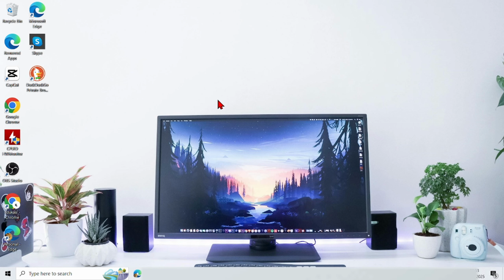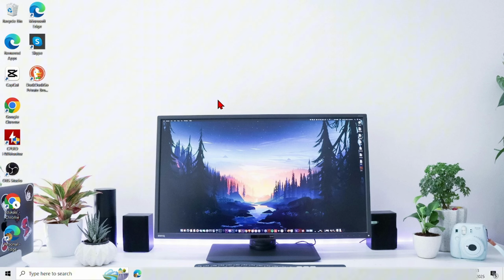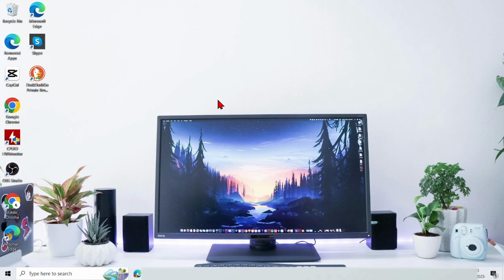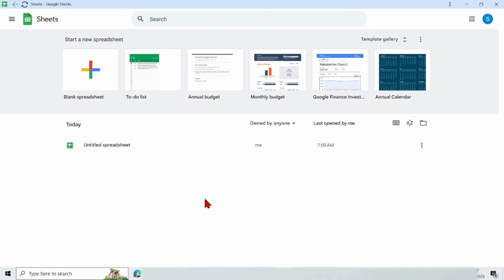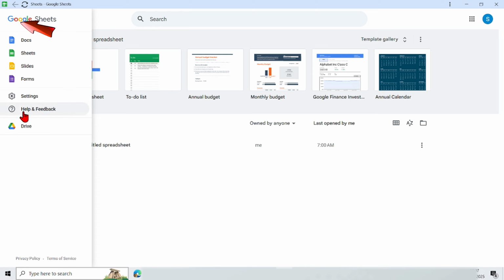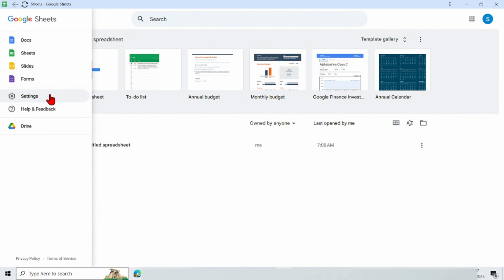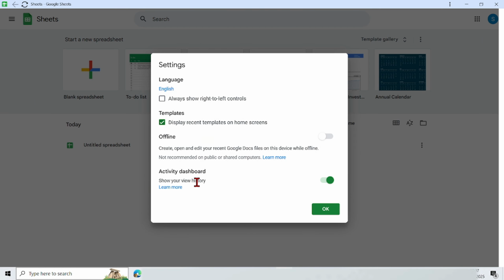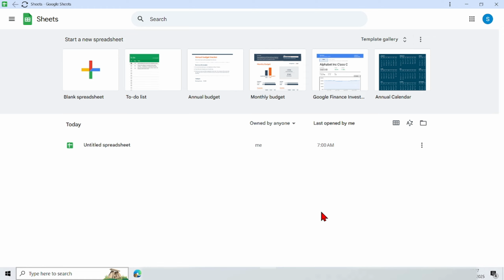How To Show Right to Left Controls Google Sheets On Computer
how to hide right to left controls google sheets on computer.

*this video is related to the search:
how to show right to left controls google sheets
show right to left controls google sheets on computer
tutorial show right to left controls google sheets on computer
google sheets